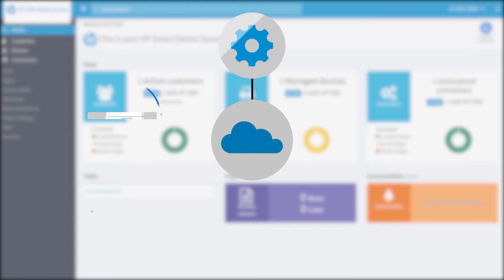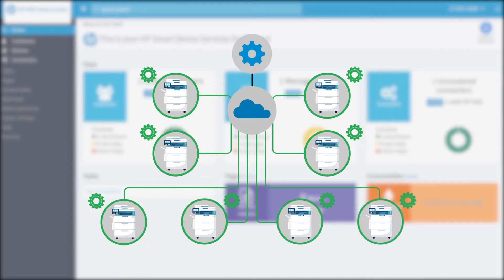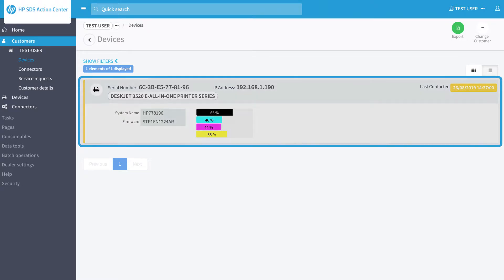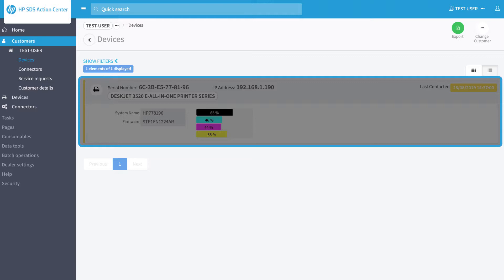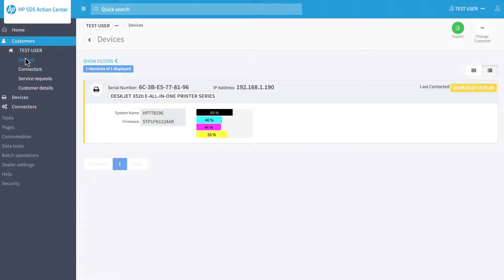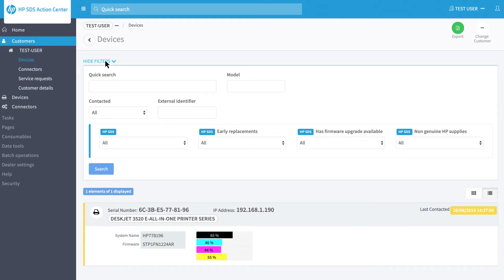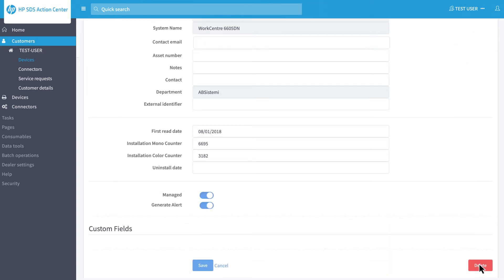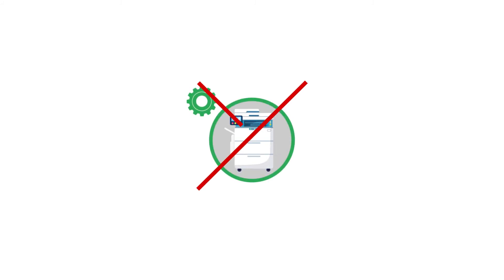TUTORIAL HP SDS – 6. Delete a device from the system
In this tutorial we’ll show you how to e delete a device from the system, so to exclude it from being monitored.